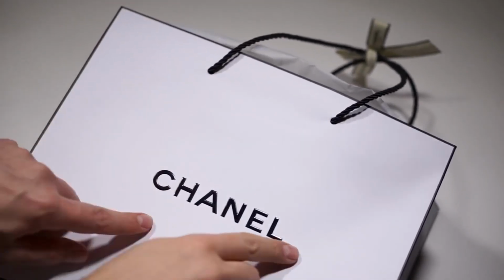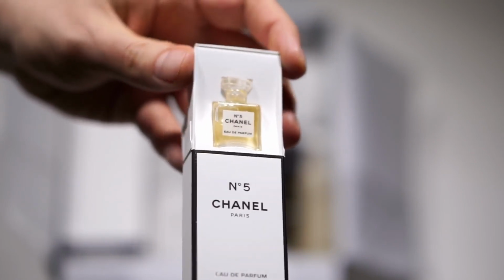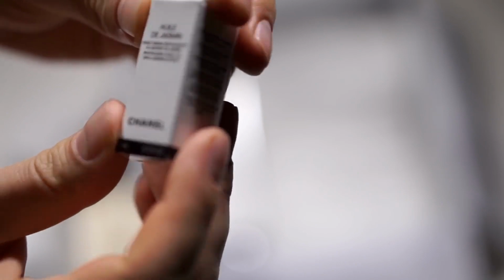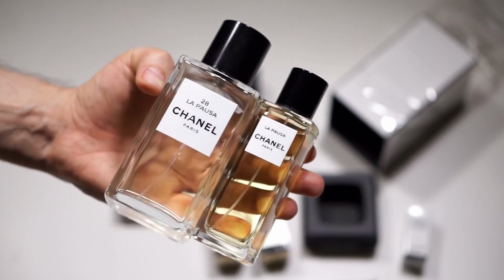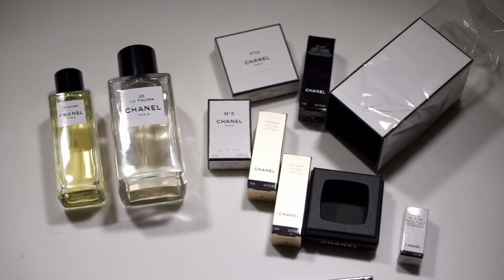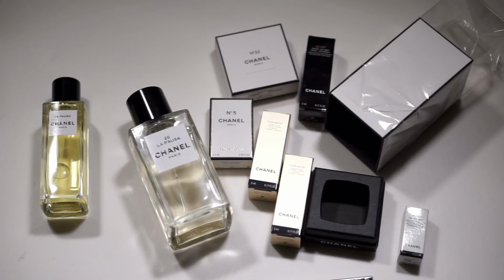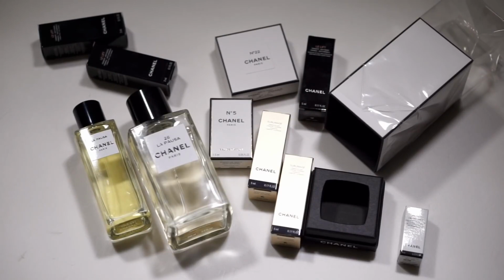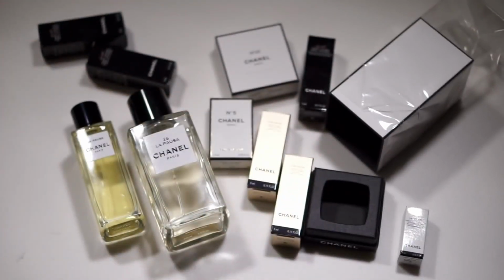CHANEL LA PAUSA and 28 LA PAUSA Perfume Review and Fragrance Comparison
CHANEL LA PAUSA and 28 LA PAUSA  Perfume Review and Fragrance Comparison. This video is a re-run of my original video upload from October 2nd, 2018, from my main channel, as I am moving all my perfume reviews to my new channel which is dedicated to fragrances exclusively. I hope you enjoy it.

Perfume testing 1 million by PACO RABANNE, JIL SANDER MAN, CK ONE BY CALVIN KLEIN, EMPORIO ARMANI